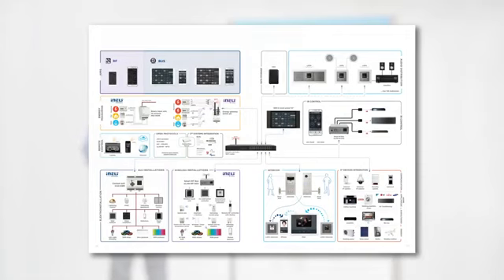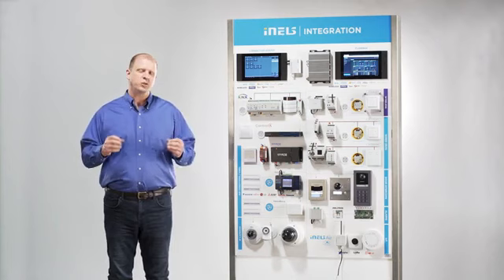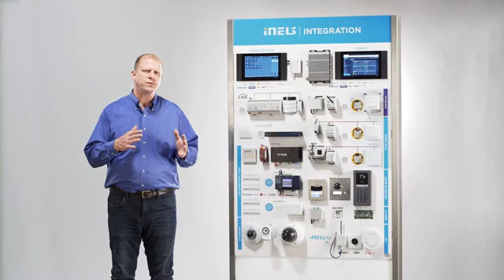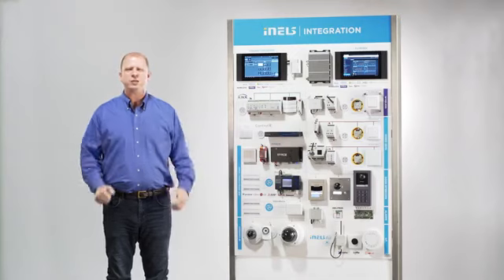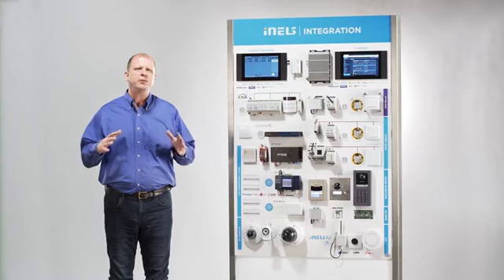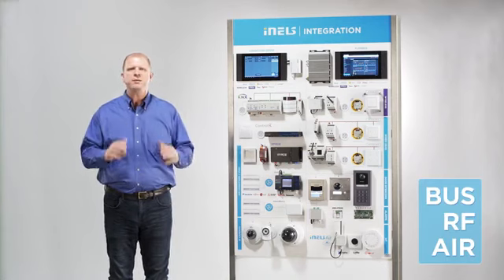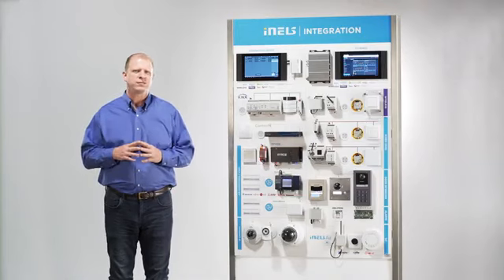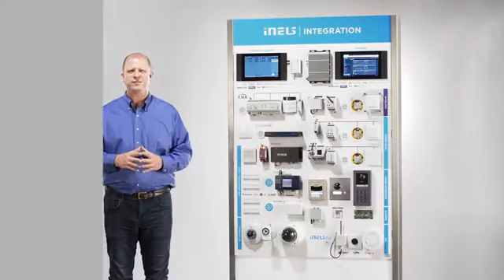iNELS - Интеграция с други системи